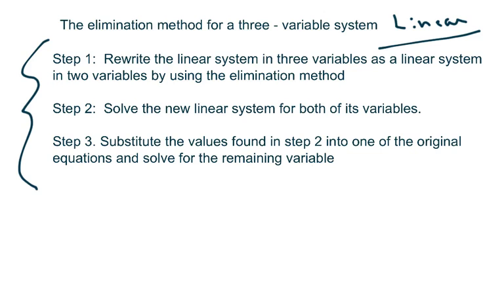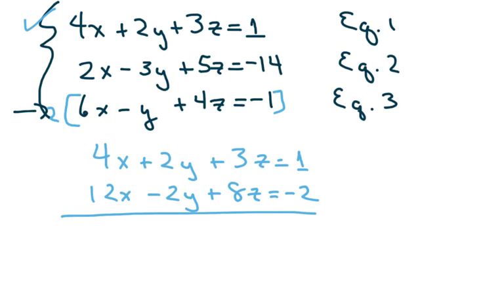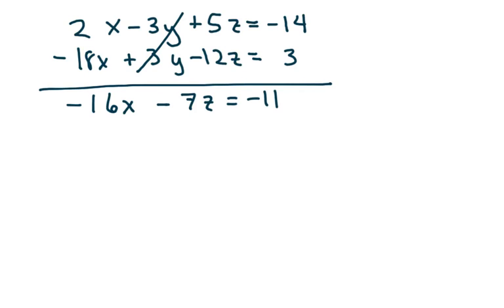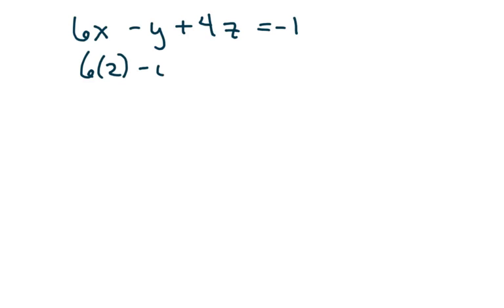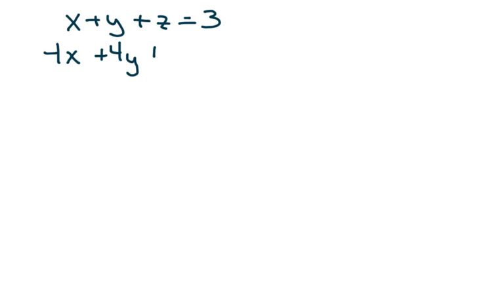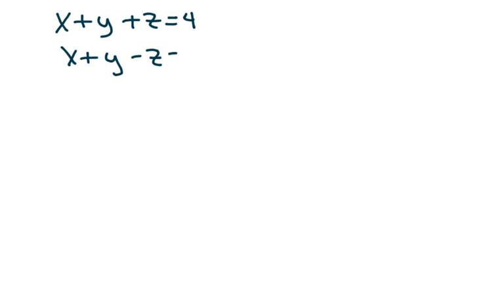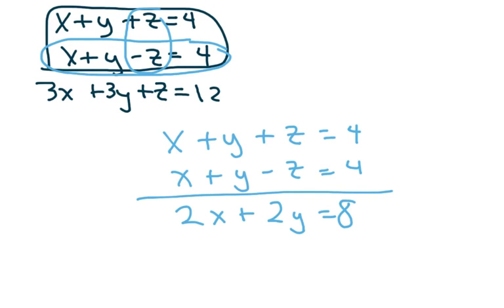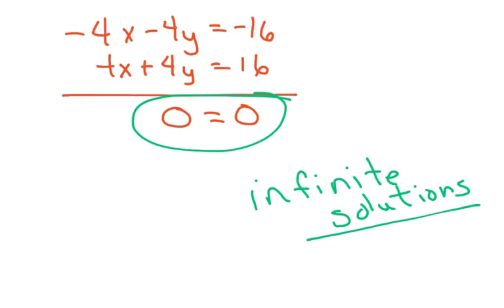How to solve systems by elimination with 3 variables